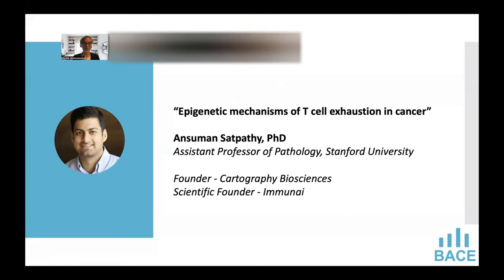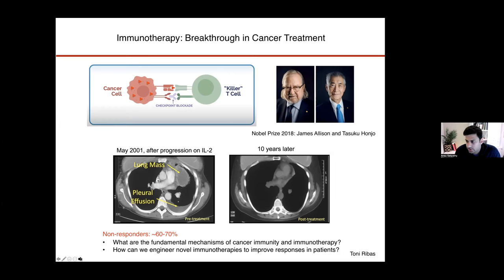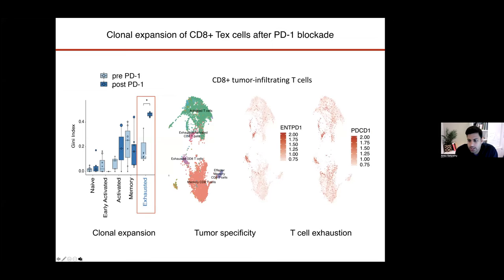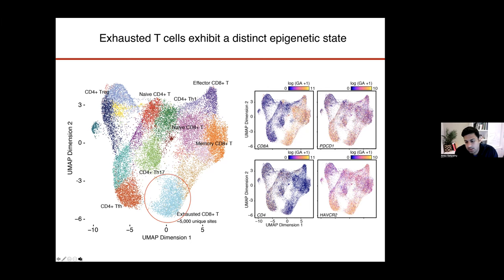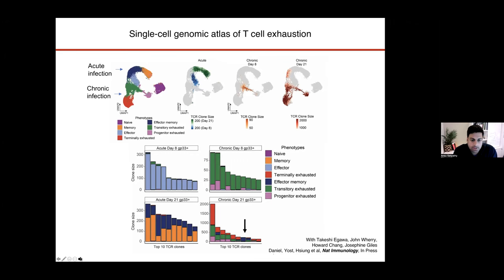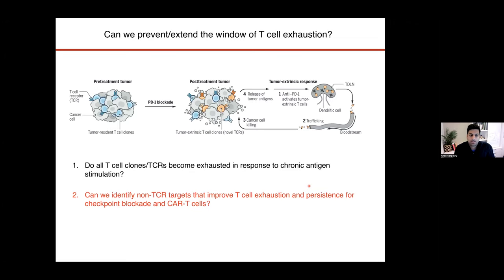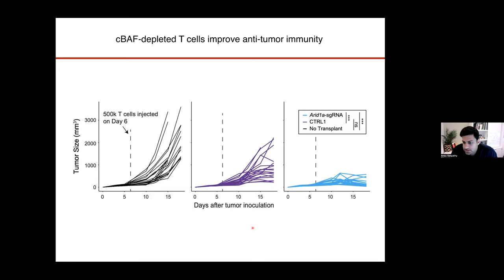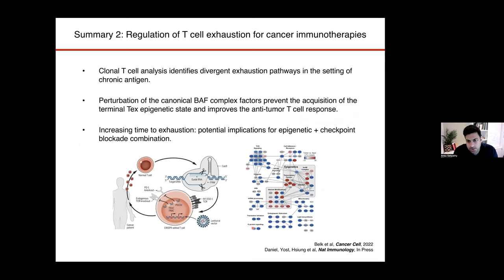Epigenetic mechanisms of T cell exhaustion in cancer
Talk by Ansuman Satpathy, PhD during the BACE event on Epigenetics in Cell Therapy in October 2022. For more about BACE visit: bayareachromatinandepigenomics.wordpress.com